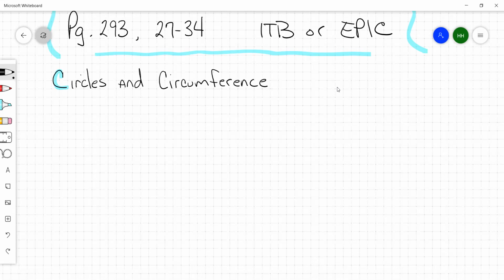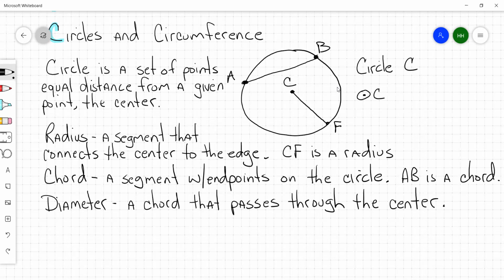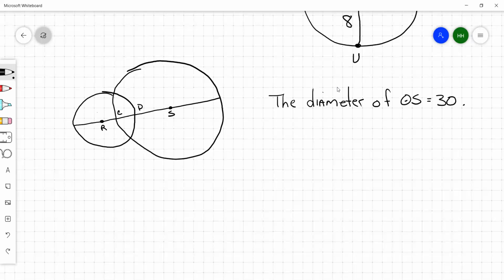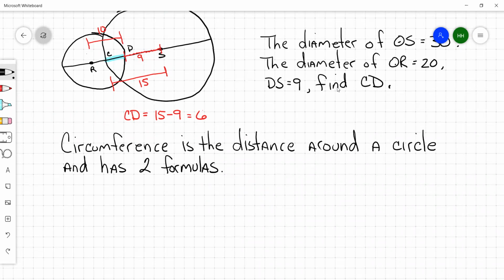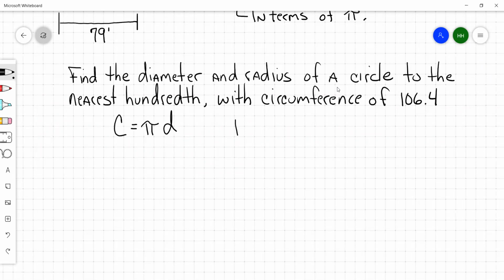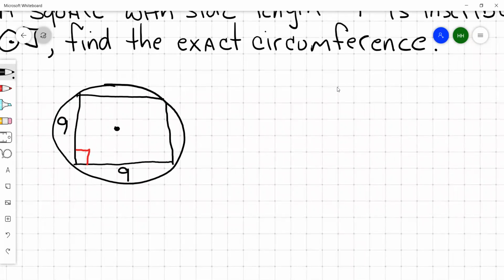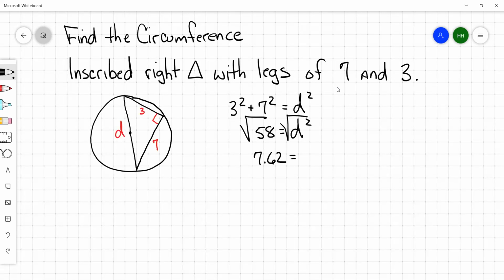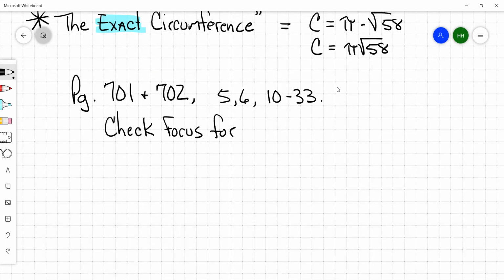10-1 Circles and Circumference